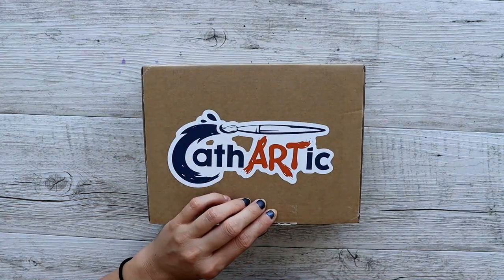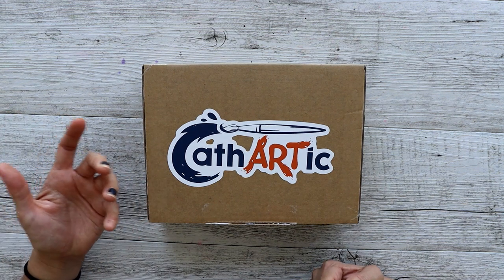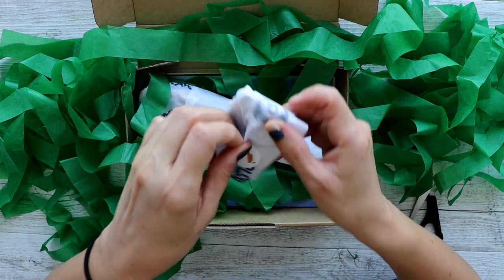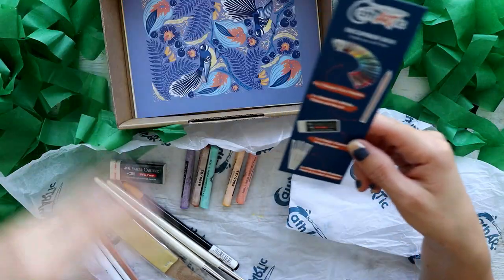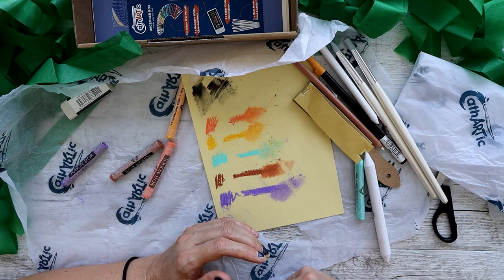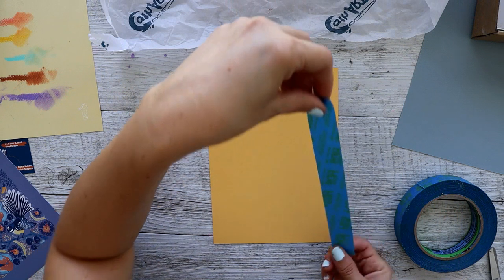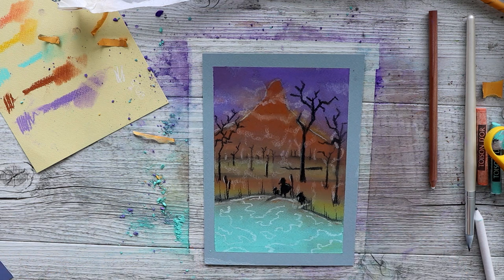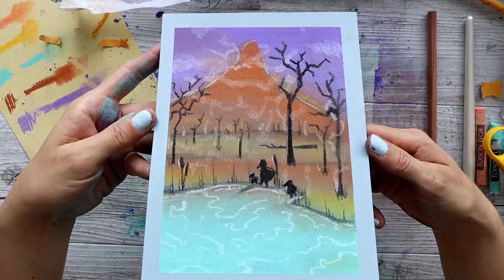Reviewing the NEW CathARTic Australian Art Subscription Box | cathARTic December 2020 Unboxing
Episode 285 - This is the 2nd ever box from cathARTic art subscription box and I decided to get my hands on it. There was a slight problem though, my arch nemesis art supply was in the box...

MAIN EQUIPMENT AND SUPPLIES USED IN THIS VIDEO:
* Toison D'or Pastels
* General's White Charcoal Pencil
* Faber Castell Vinyl Eraser
* 2 Mont Marte Rubber Paint and Sculpt Shapers
* General's Peel and Sketch Charcoal Pencil
* Tiziano Pastel Paper
* 2 paper stumps
* 1 sand paper block

* Canon EOS 200D II DSLR Camera (Main Camera)
• Samsung Galaxy S10 Mobile Phone (Side Shots)
* K&F Concept Multi-Angle Tripod

- Free patterns, blogs, products to get started and promotions. - this is where I sell my toy patterns (this can be accessed from my website above as well).
(yeh, live here too) (live the most these days) (I don't use this)